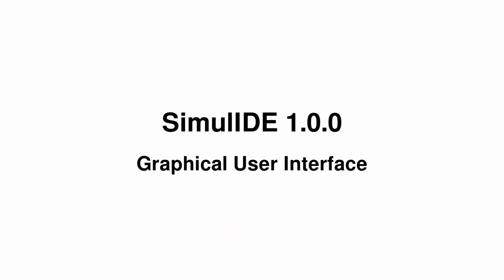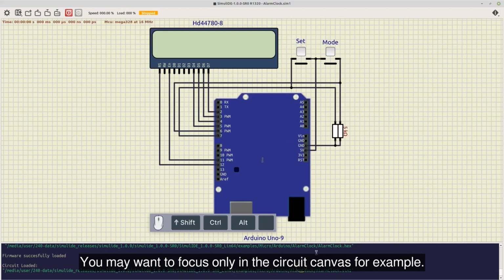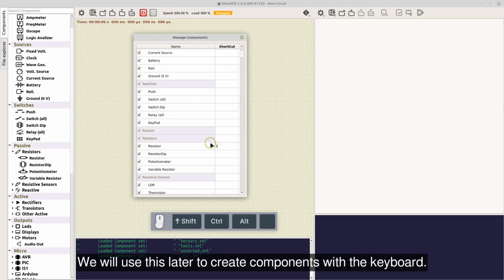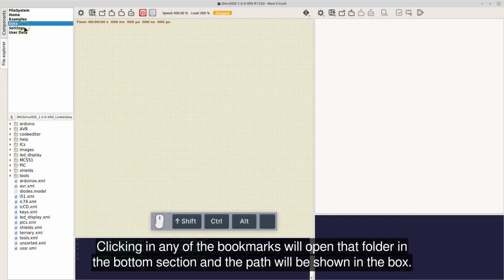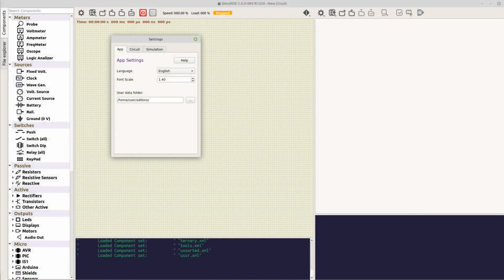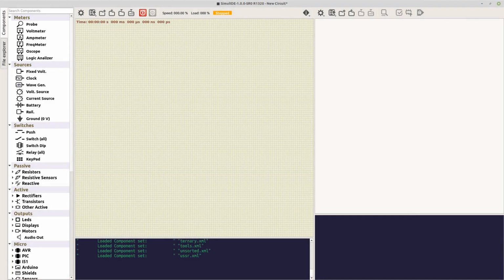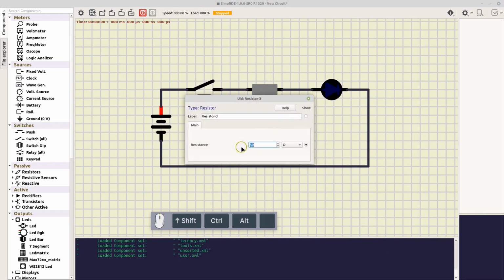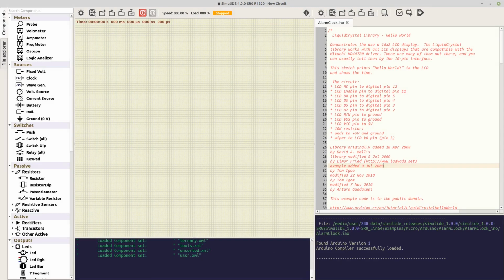SimulIDE 1.0.0 basic use.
Description of the GUI and brief explanations of how to use SimulIDE, basic concepts to start using the application.

00:00 General description
02:43 Component list
05:20 File browser
07:24 Circuit panel
12:00 Editor